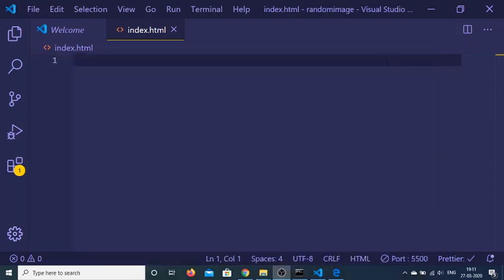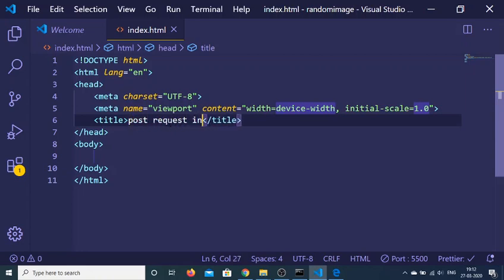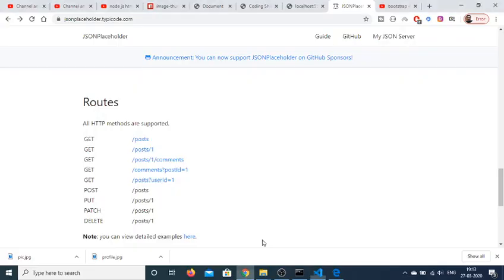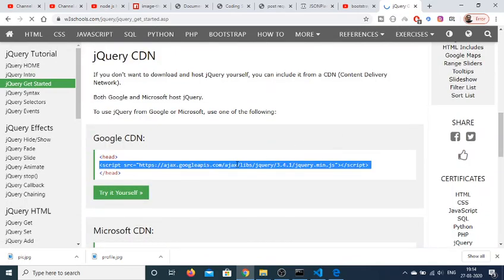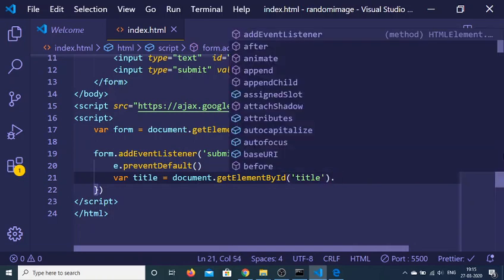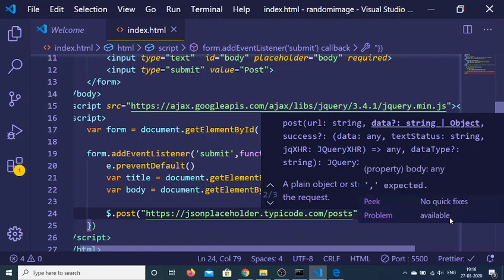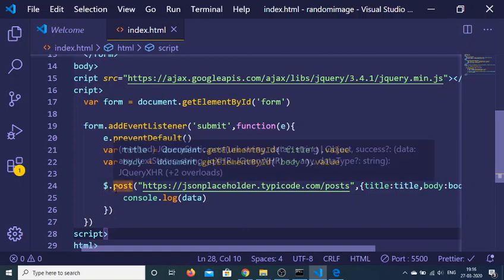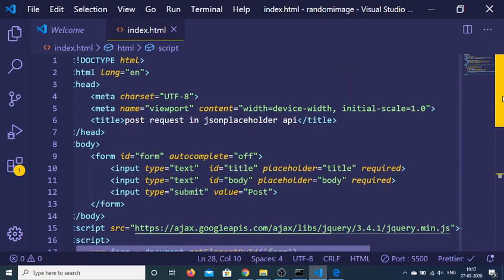How to Make a POST Request to JSONPlaceholder API in Javascript Full Example